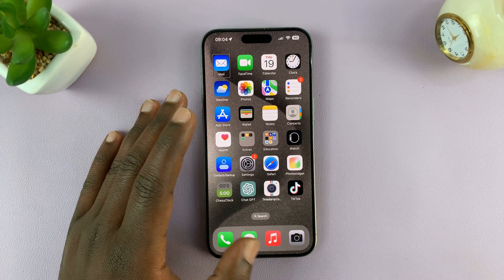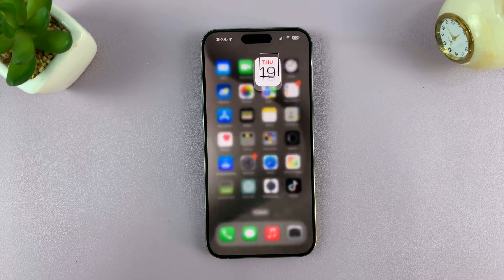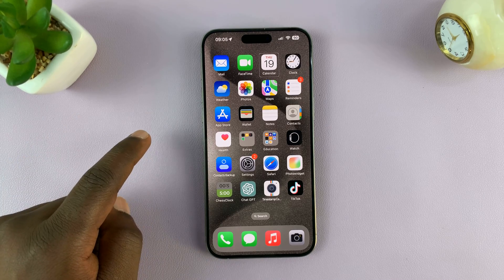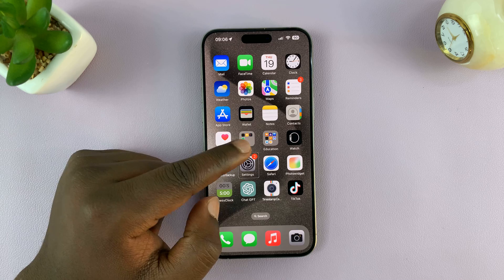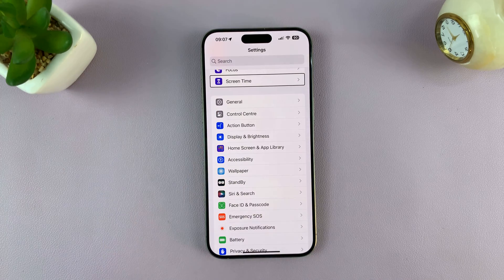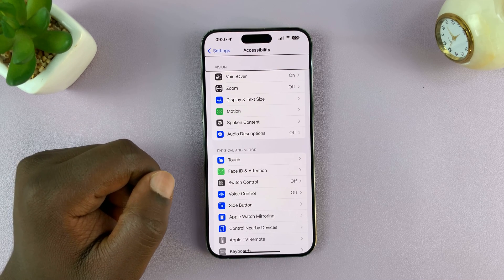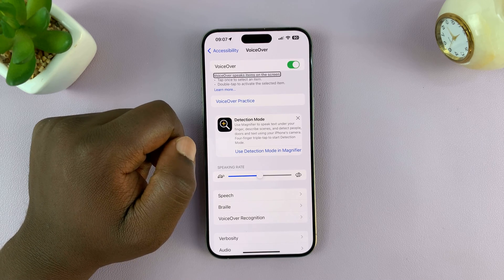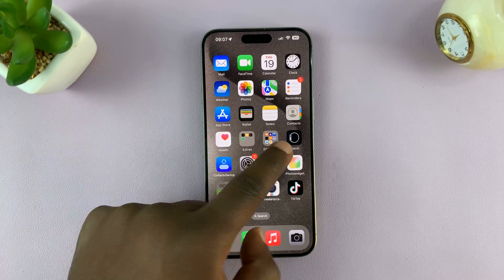How To Turn OFF (Exit) Voice Over Mode On iPhone 15 & iPhone 15 Pro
Learn how to turn off voice over mode on the iPhone 15 and iPhone 15 Pro.

VoiceOver is an accessibility feature on iPhones that assists users with visual impairments in navigating their devices. However, it can sometimes be turned on accidentally, causing confusion for users who don't need this feature.

If you find yourself in a situation where VoiceOver mode is active on your iPhone 15 or iPhone 15 Pro and you'd like to turn it off, this tutorial video will walk you through the steps to exit VoiceOver mode.

How To Turn OFF Voice Over Mode On iPhone 15
Select Accessibility
Select Voice Over

Samsung Galaxy Z Flip 5:

Samsung Galaxy Watch 6/ 6 Classic: (Customize Your Order):

Google Pixel 8 Pro:

Cell Phone Tripod Adapter